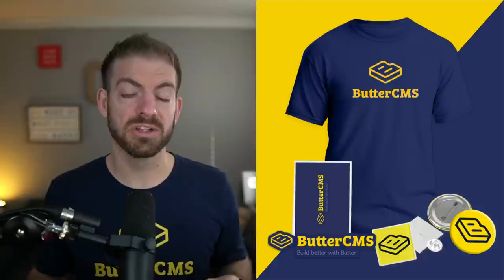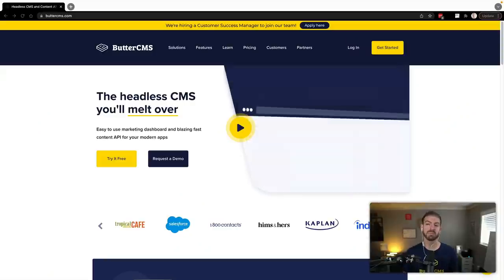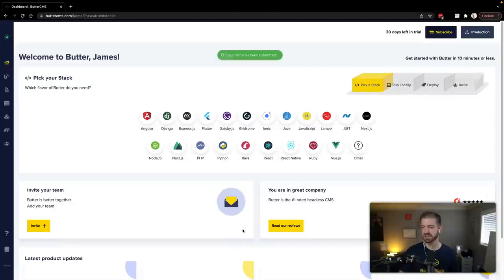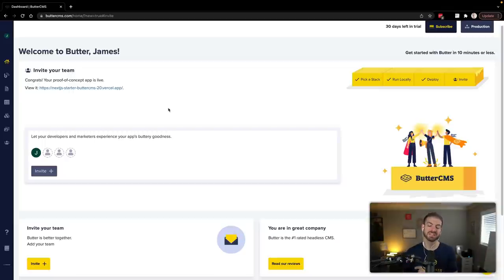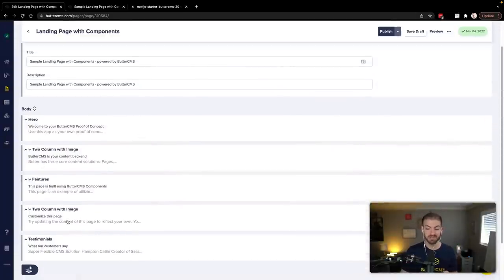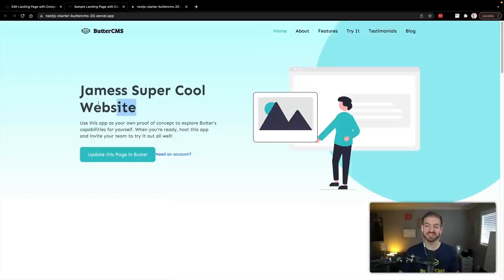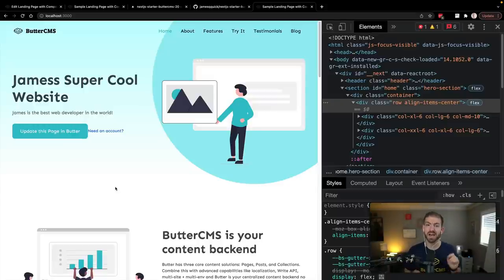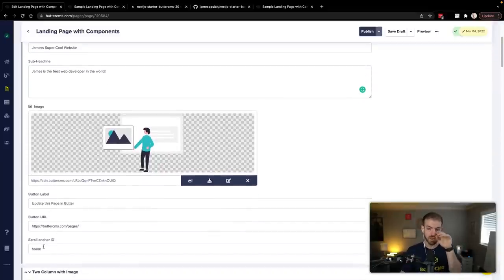Build Better Marketing Sites with ButterCMS, Vercel, and Next.js (++FREE GIVEAWAY)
Don't waste your developer's time! Learn how to set up ButterCMS with Next.js to build dynamic and customizable marketing sites and landing pages. With the power of the ButterCMS dashboard, your marketing teams can update and customize your websites without constantly needing developers to make code changes!

The ButterCMS Next.js quickstart generates a starter project for you and configures automatic deployments to Vercel. You can pull the code locally to make code changes if necessary. After the initial code is complete, marketing teams can update the site's content from right inside the ButterCMS dashboard.

To get a free swag bag,  Tweet the following:
- Link to your deployed starter
- Include the hashtag

00:00 - Intro
00:30 - ButterCMS Intro
01:15 - SWAG GIVEAWAY
02:15 - ButterCMS Signup
03:00 - Next.js Quickstart
03:40 - Deploy starter to Vercel
06:00 - Automatic Deployments to Vercel
08:00 - Local project setup with previews
11:00 - Customizing the starter project
12:00 - Customizing ButterCMS content models
16:00 - More customization
18:00 - Add a Snow Effect
23:00 - Wrap up

QUESTIONS...?